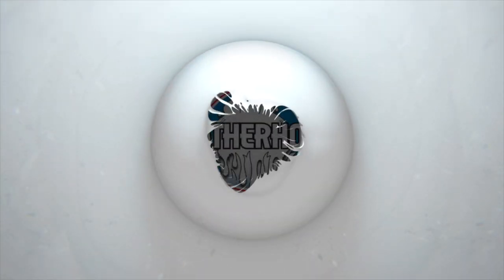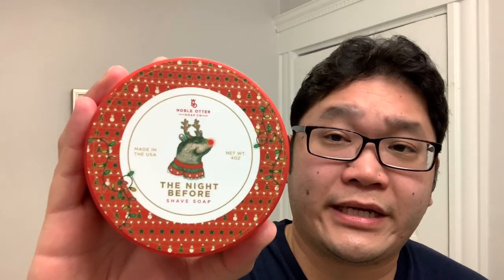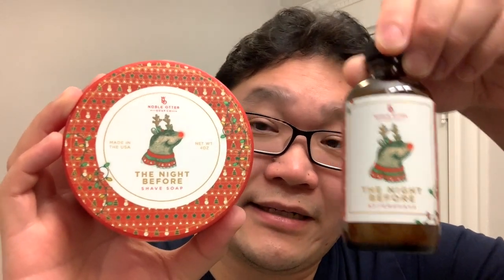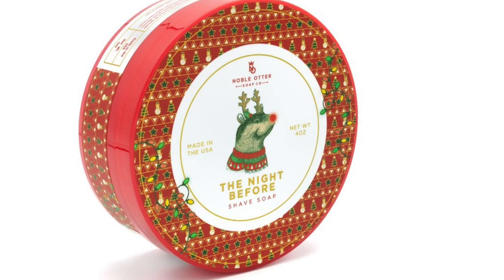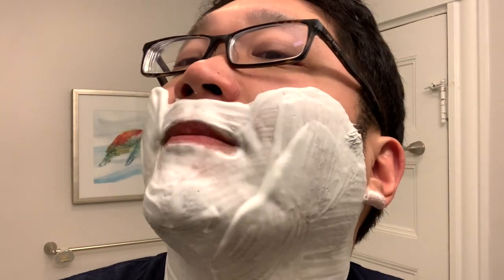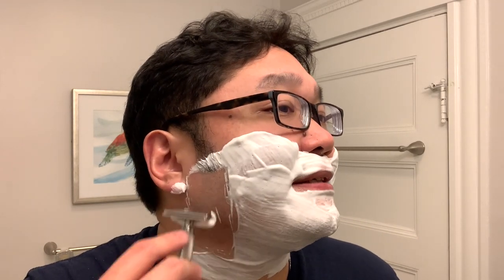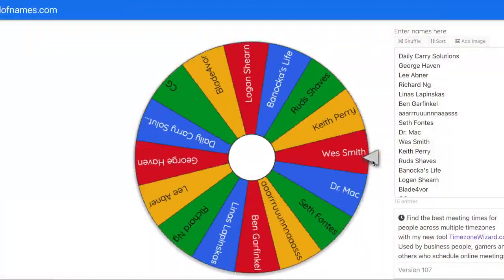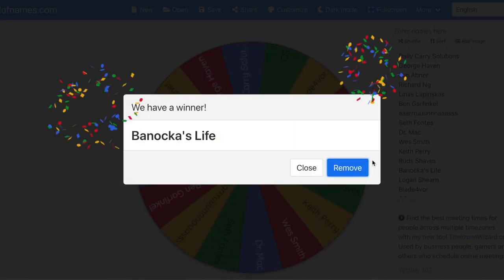Noble Otter The Night Before | First Impressions | A&E Giveaway Winner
In this shave I share with you my first impressions of a new holiday release, Noble Otter The Night Before!